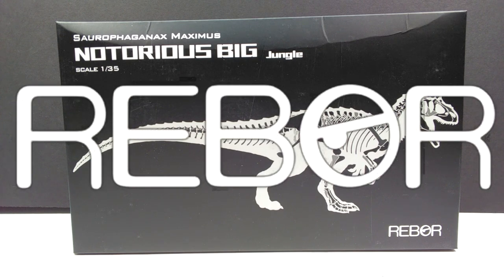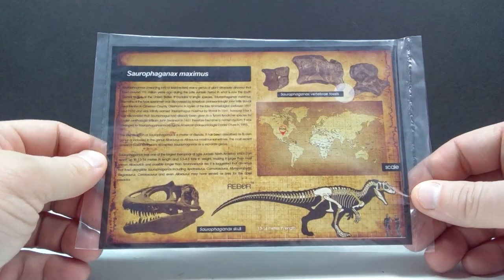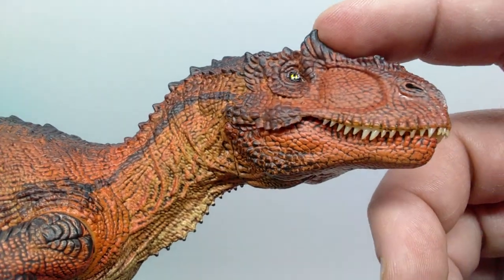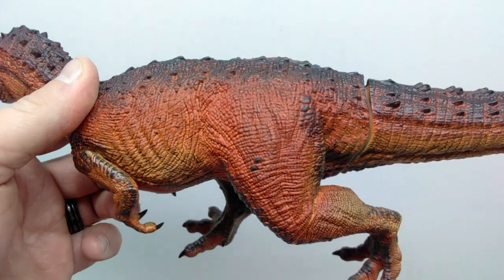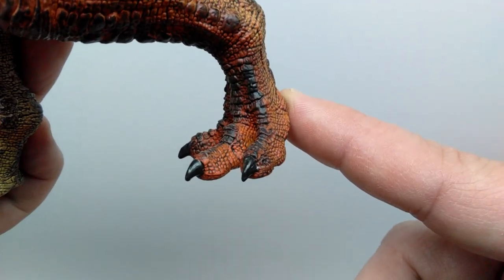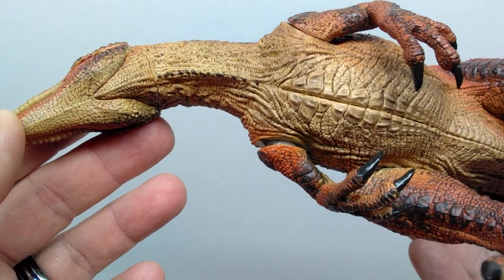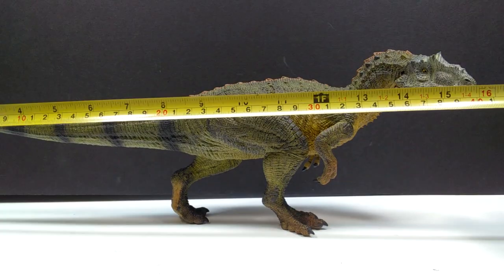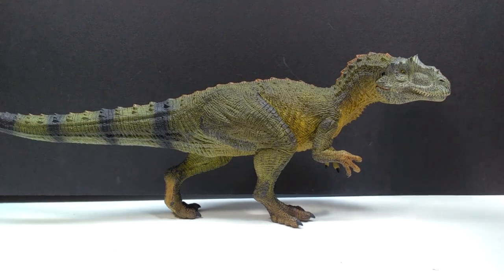2022 Rebor Saurophaganax Review!!! All 3 versions!!! Notorious Big!!!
Today we're checking out another brand new Rebor release! This time it's the Notorious Big Saurophaganax, sporting 3 different color schemes!!!